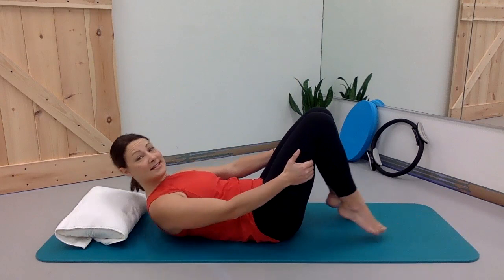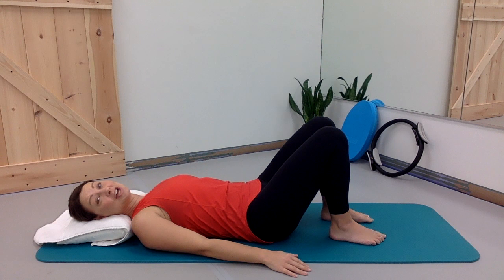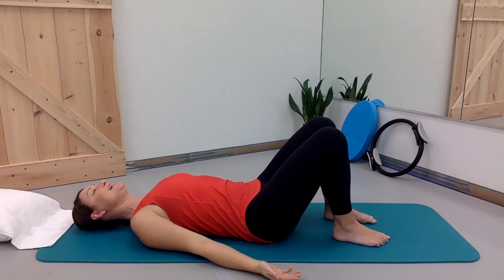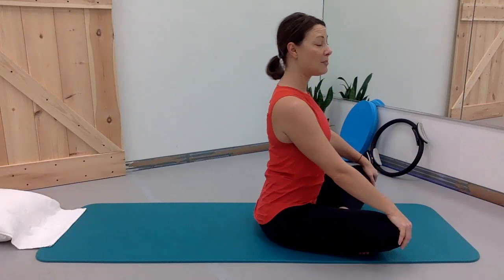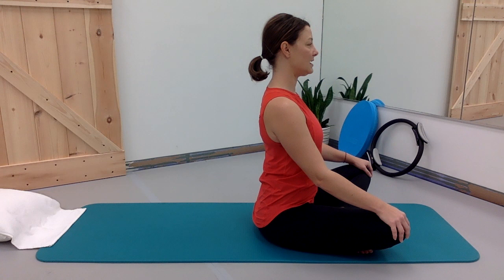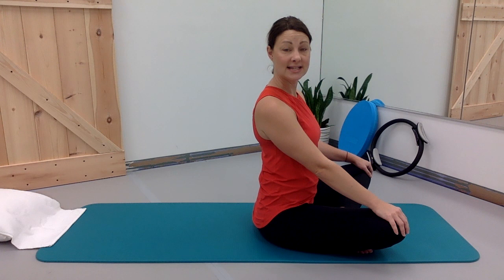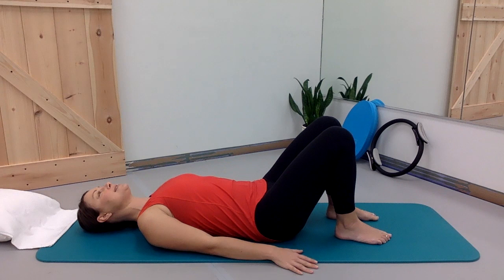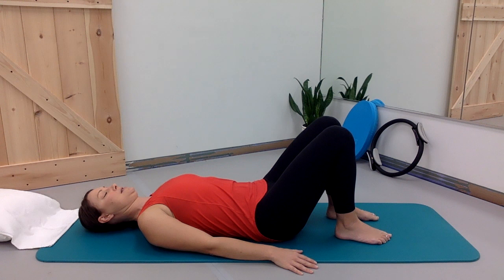Pilates for Forward Head Posture with Pilates Expert Lesley Koehnen of Village Health LLC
Follow Lesley of Village Health LLC as she demonstrates small movements to improve your posture and decrease neck pain and shoulder pain. As with any new routine please consult your physician prior to starting.